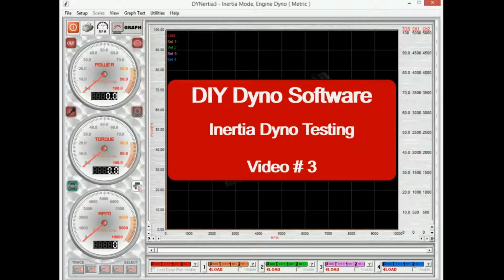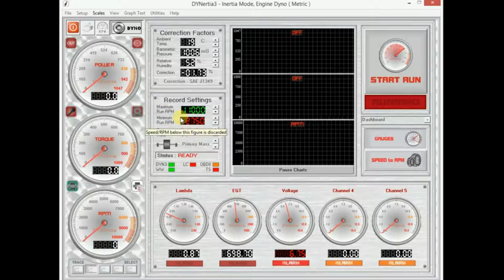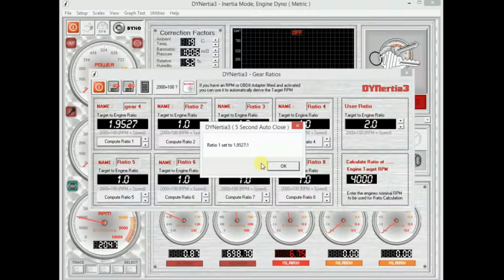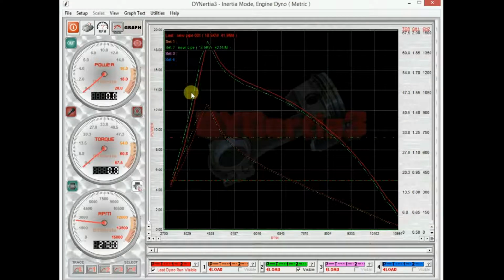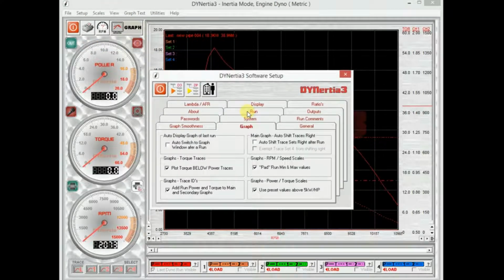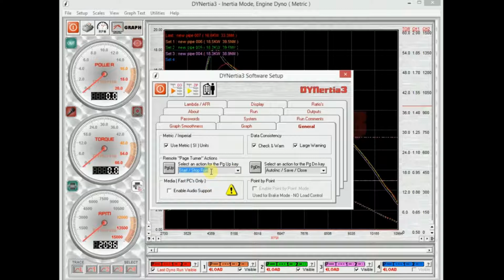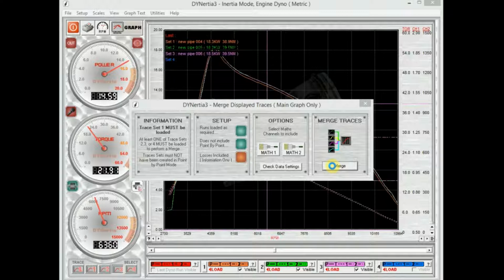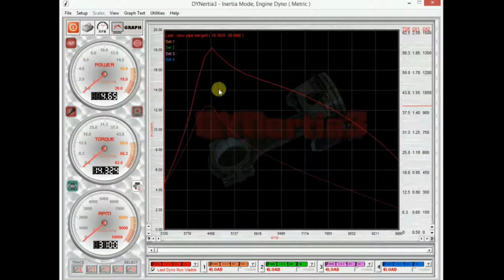Dyno Software (#3) Inertia Test DTec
Performing an inertia dyno test with DTec 'DYNertia3' DIY Dyno software.